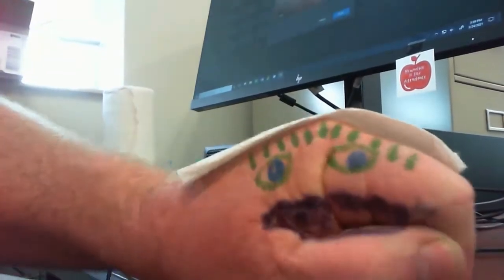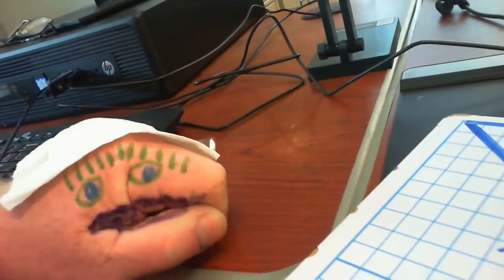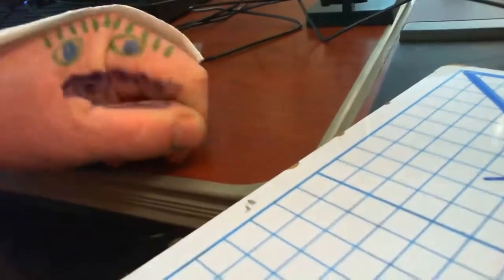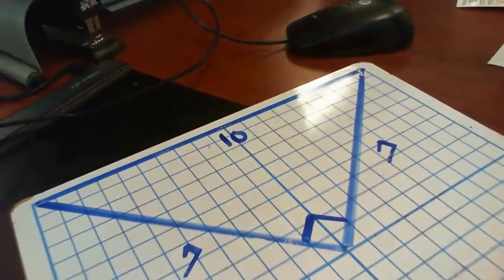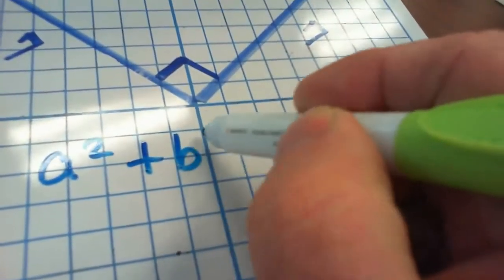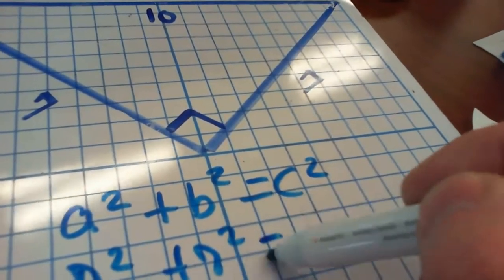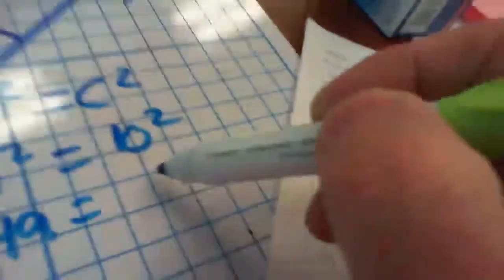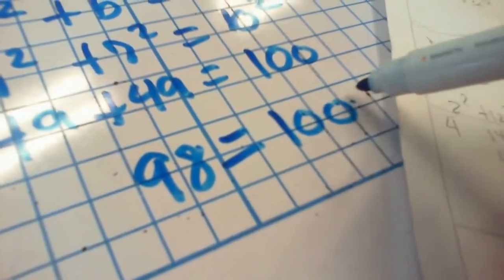How to check if its a right triangle cartoon.